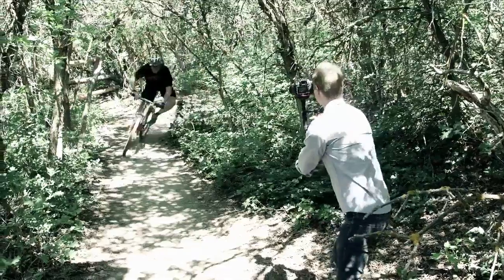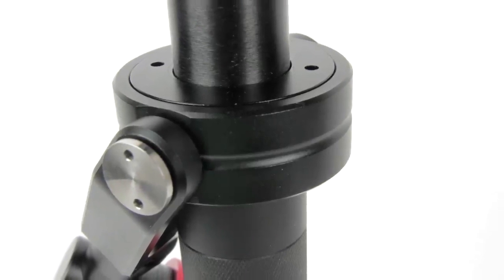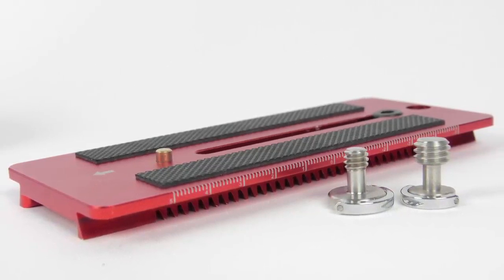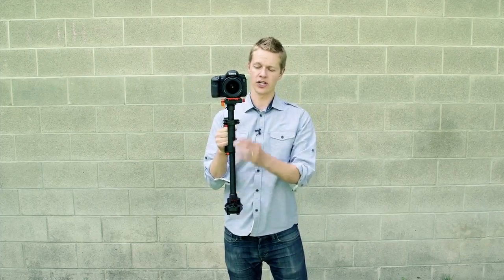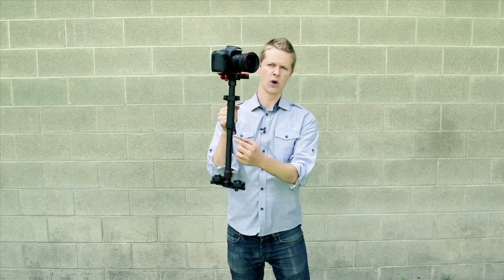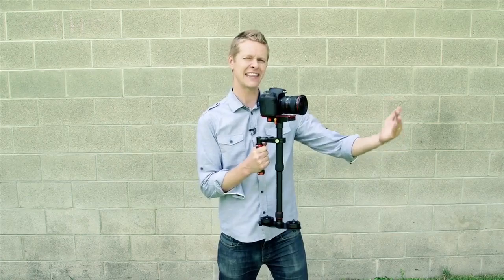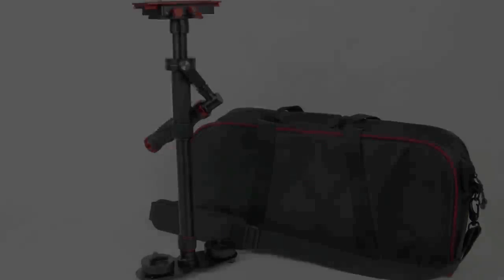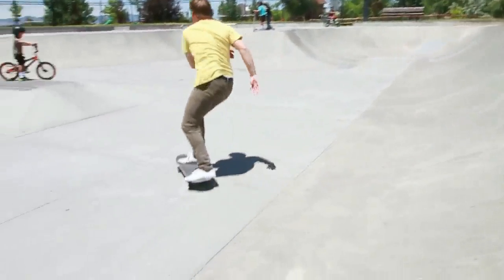Axis PROSTAB I Handheld stabilizer system